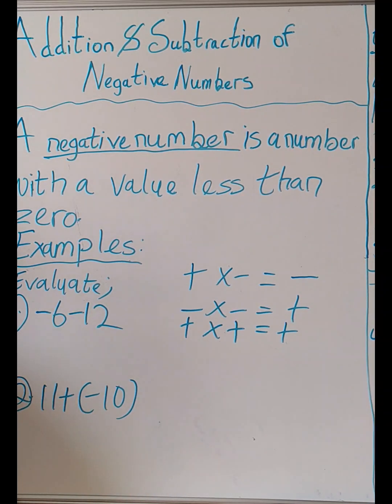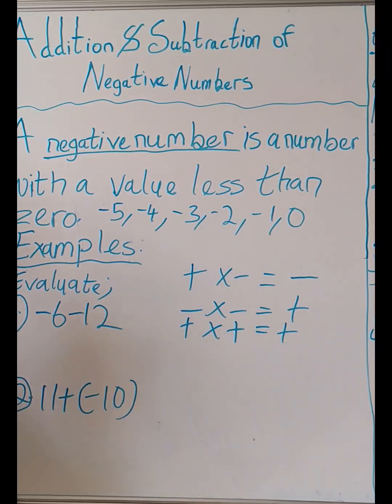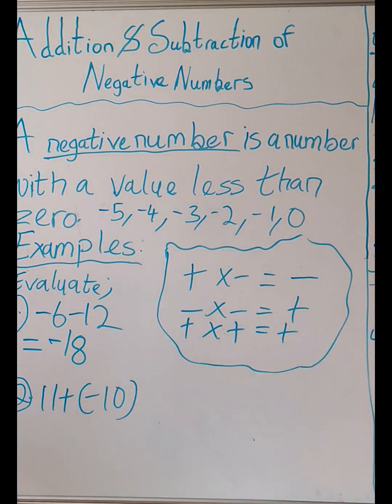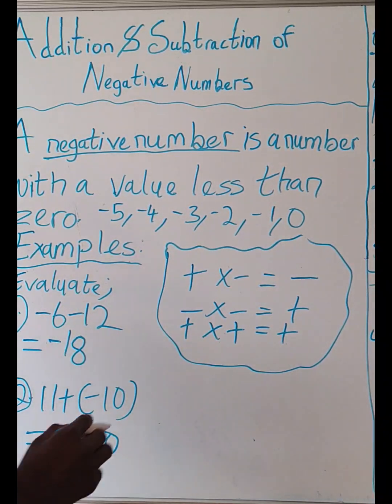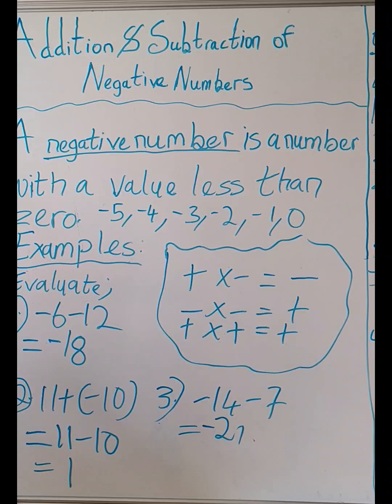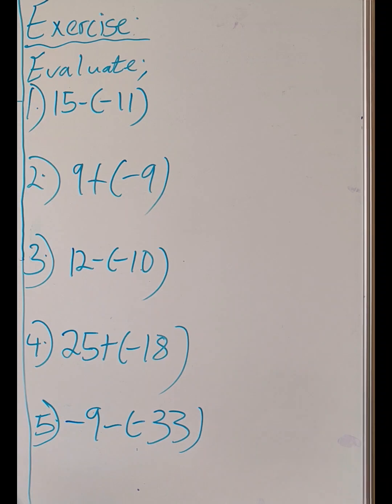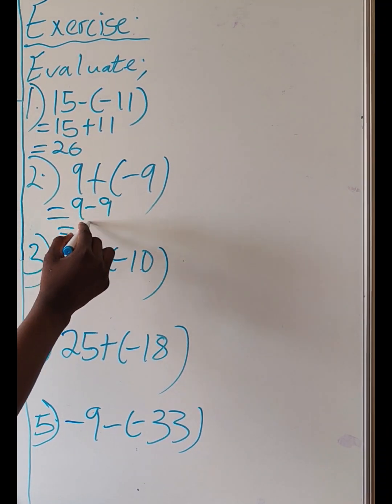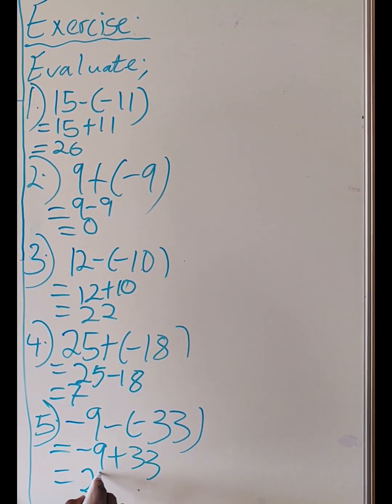Addition & Subtraction of Negative Numbers